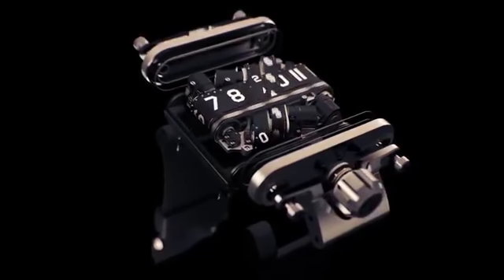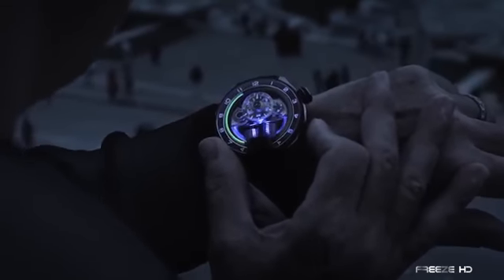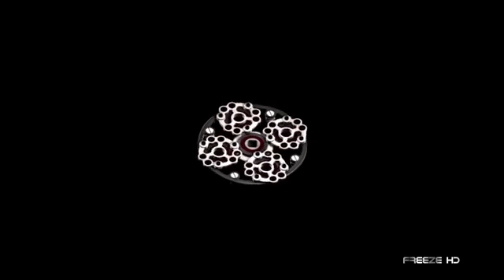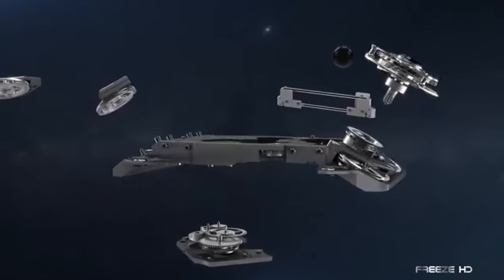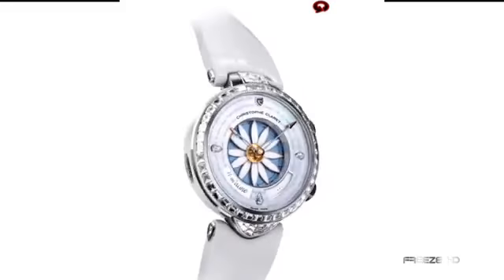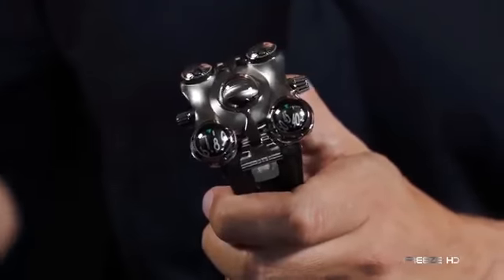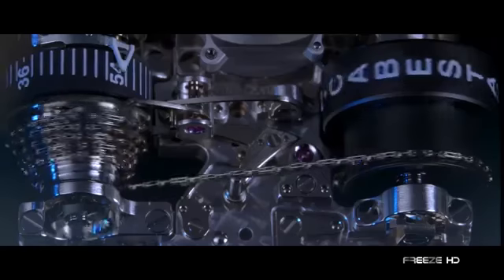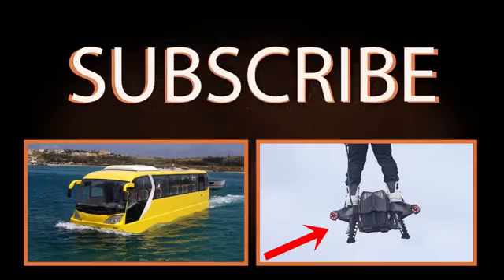12 INSANE WATCHES You Won’t Believe Exist